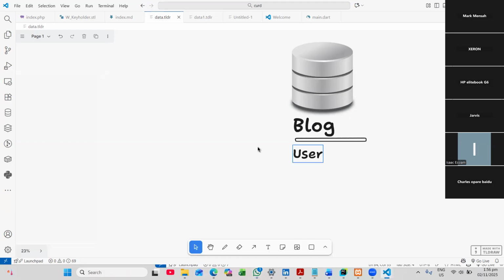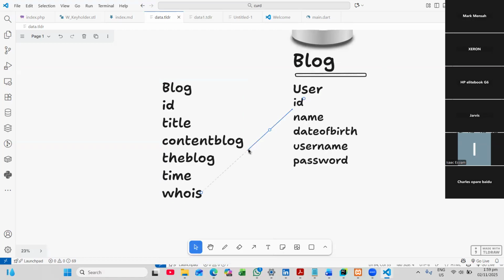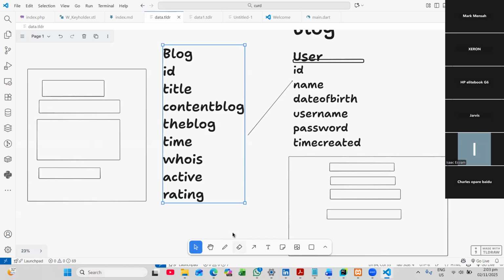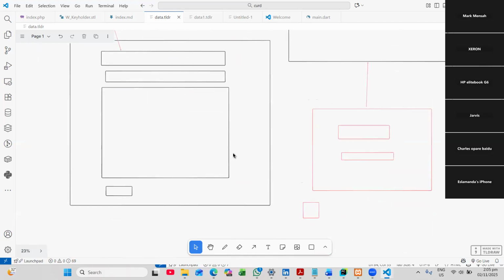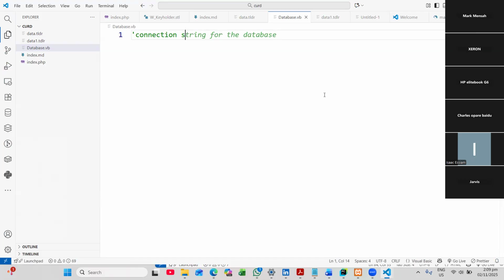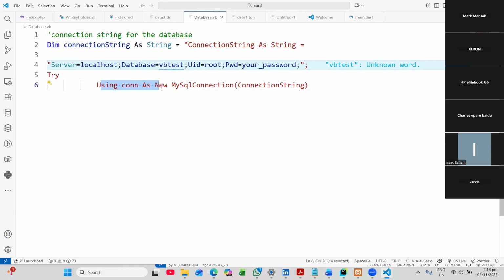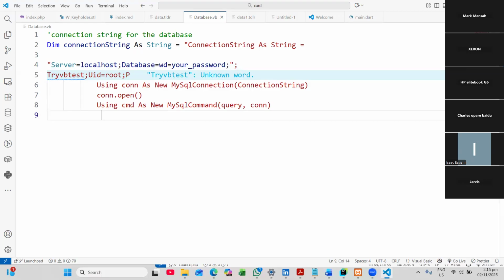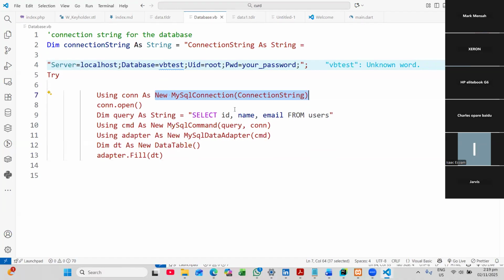advanced vb 8